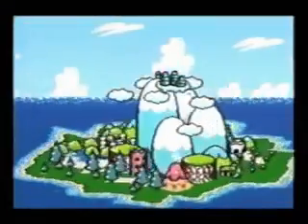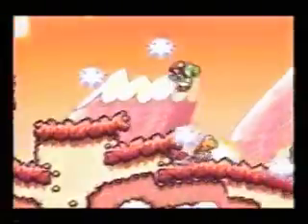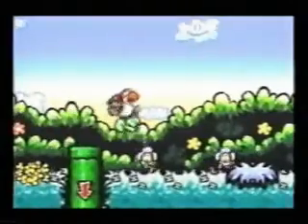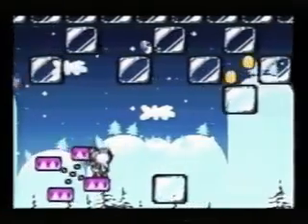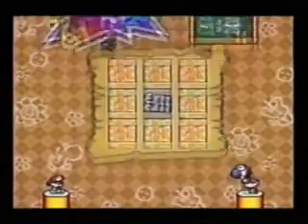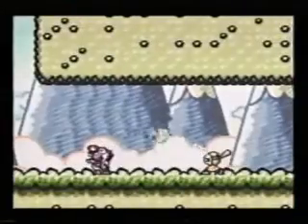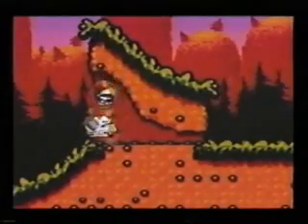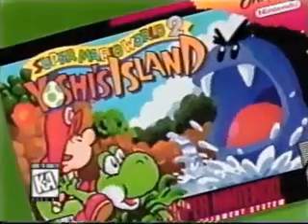Super Mario World 2 Yoshi's Island SNES - Infomercial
A old Infomercial for Super Mario World 2 Yoshi's Island for the SNES.